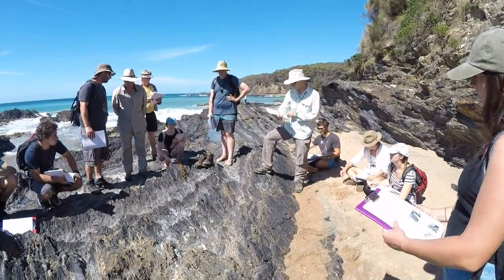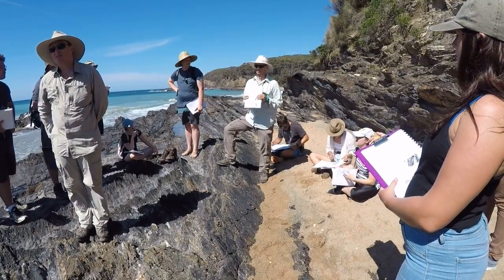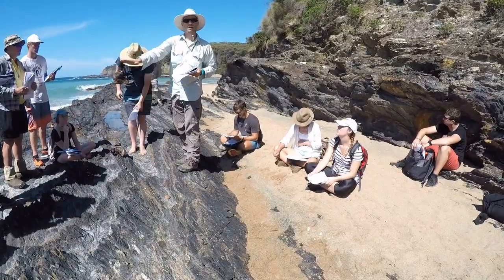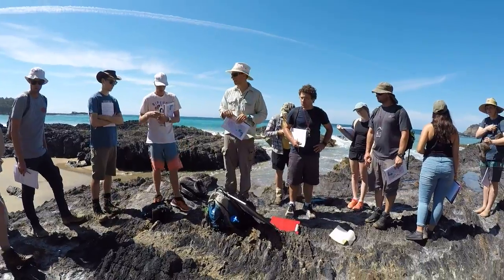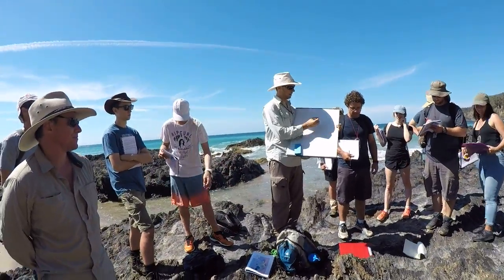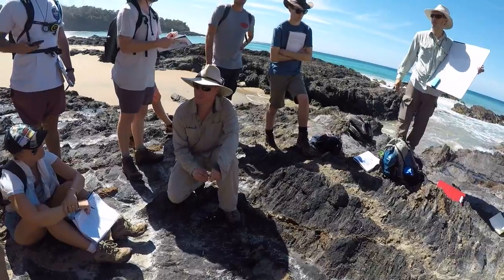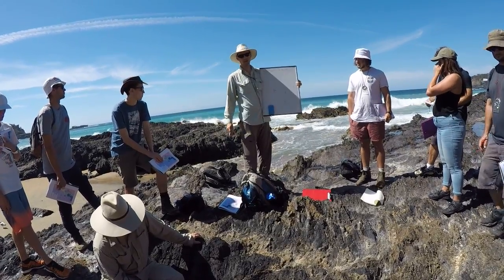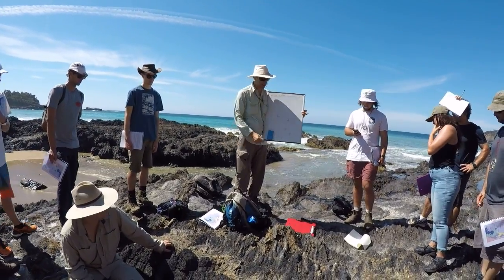Myrtle Beach Part 6